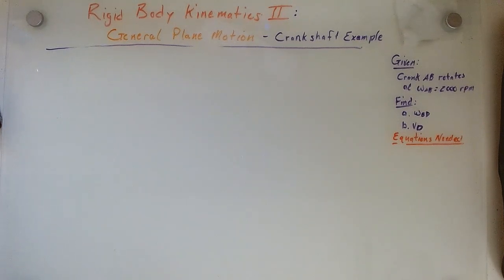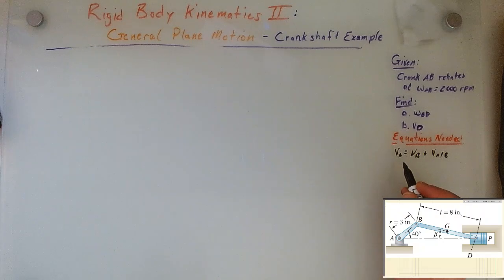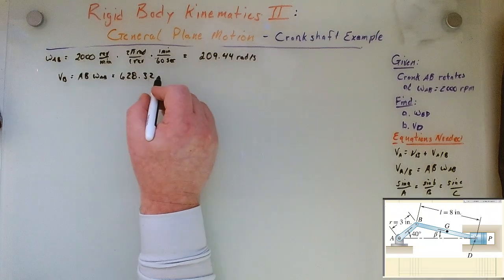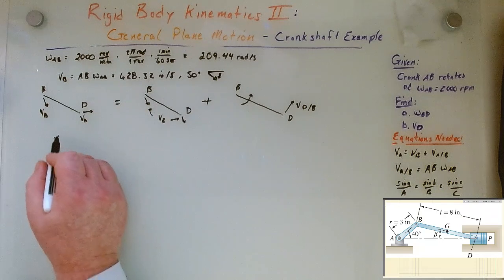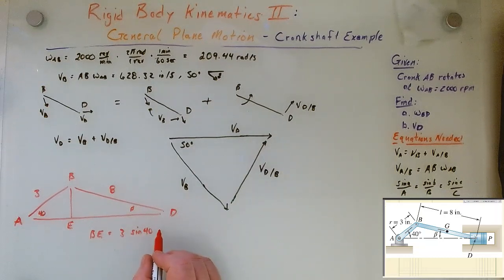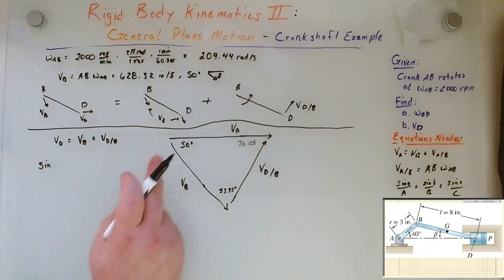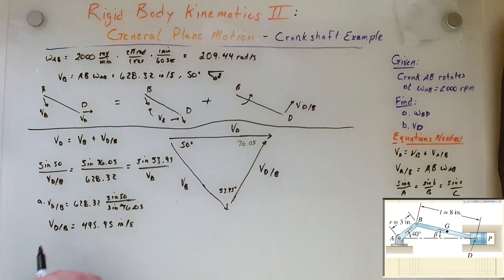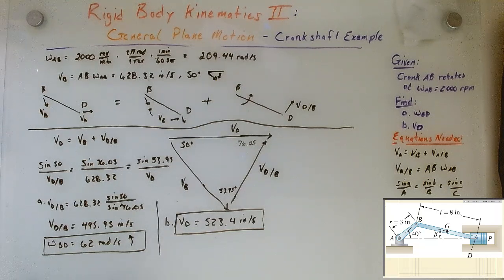Dynamics 15.2 General Plane Motion: Crankshaft Example (R.V. method)